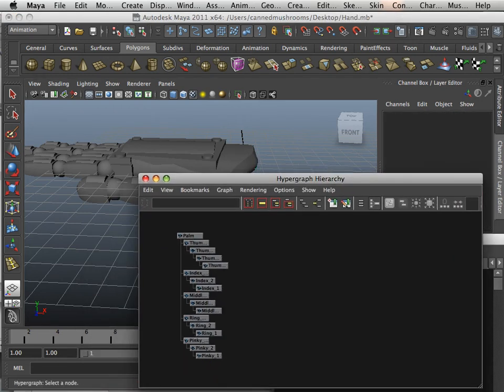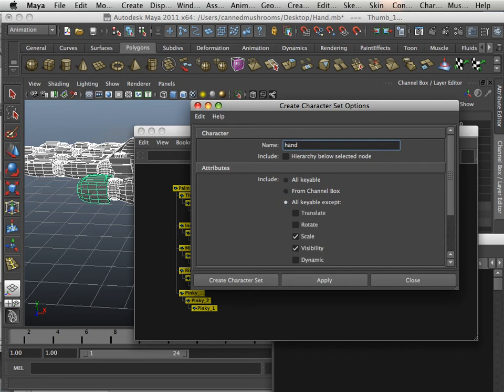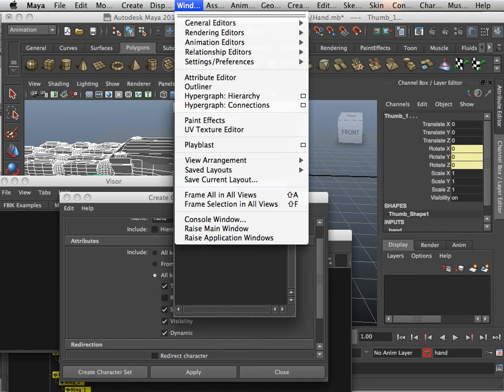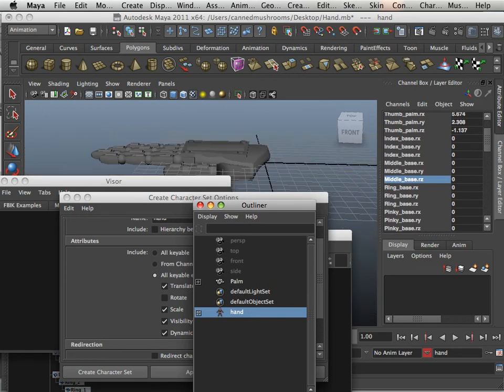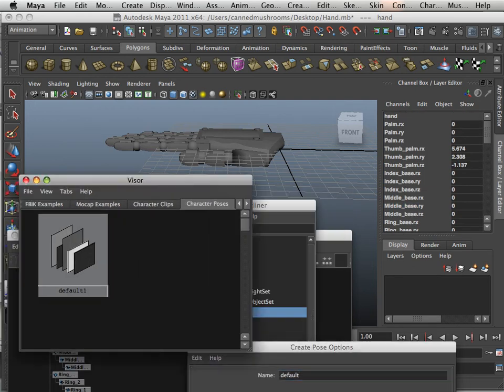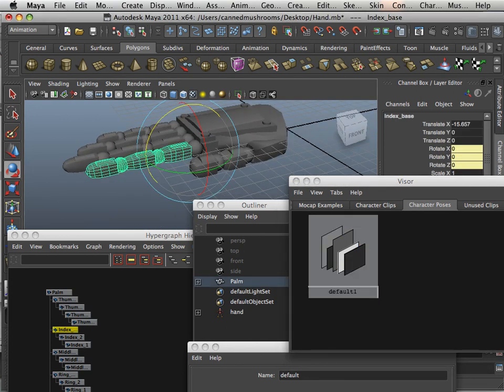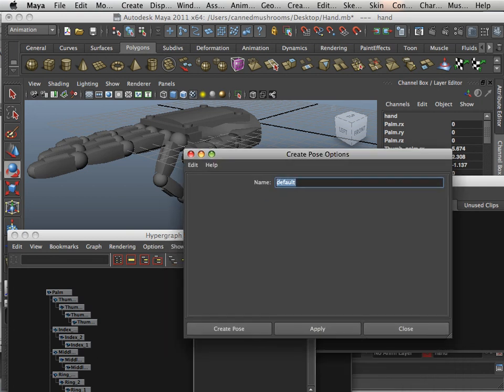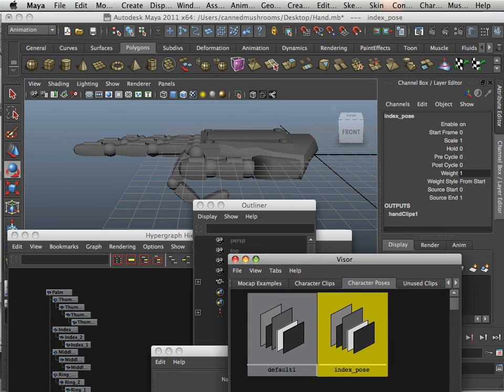0204 Maya_IADT (Saving Poses).mov